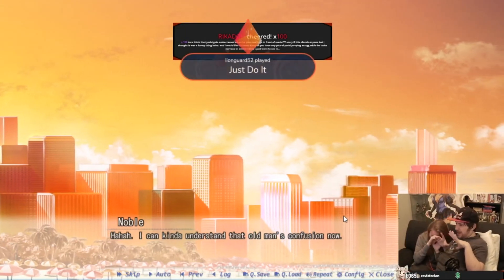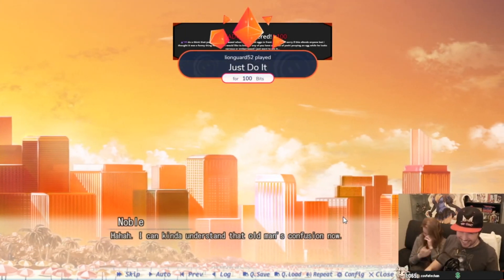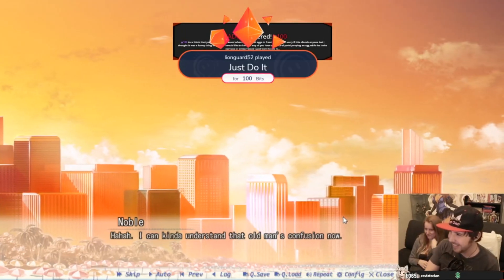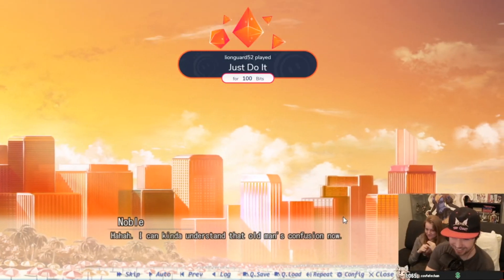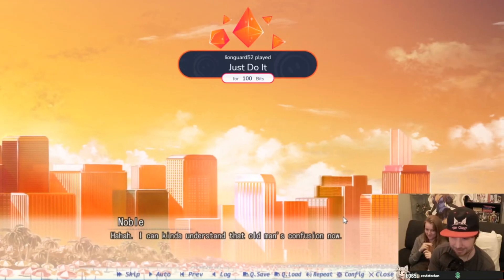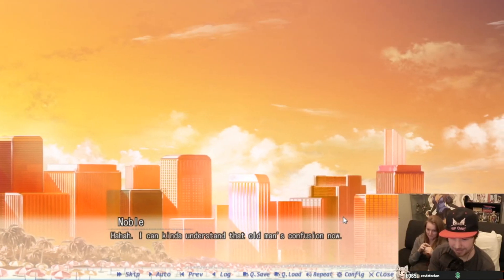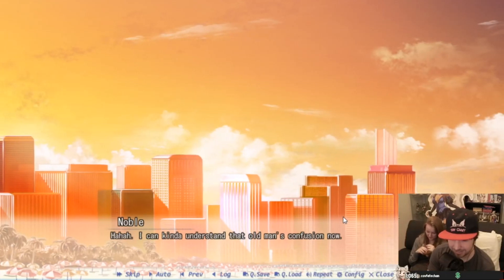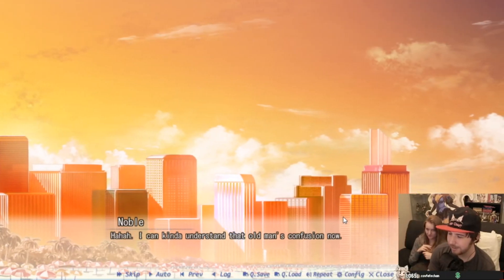I like to pretend I'm a T rex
Making an anime girlfriend lover with my real one next to me (01/05/2020): 00:36:55
RIKADOH: Cheer 100100 do u think that yoshi gets embarrassed when he poos out eggs in front of mario??? sorry if this ofends anyone but i thought it was a funny thing haha. and i would like to know if any of you have any pics of yoshi pooping an egg while he looks nervous or embarrassed i just want to see it for a few laughs haha. another thing i am wondering is what do you think the eggs smell like haha im just curious for laughs haha i would like to smell them